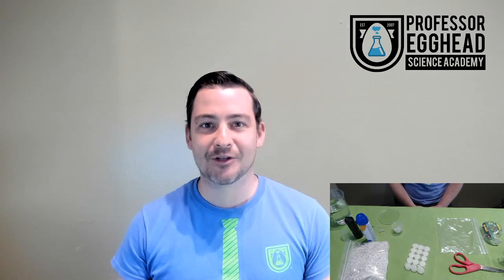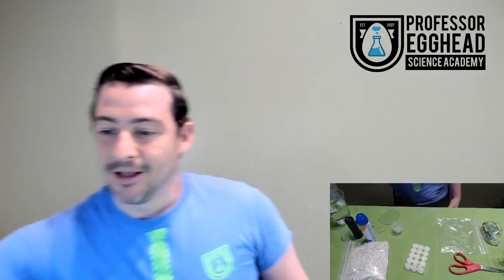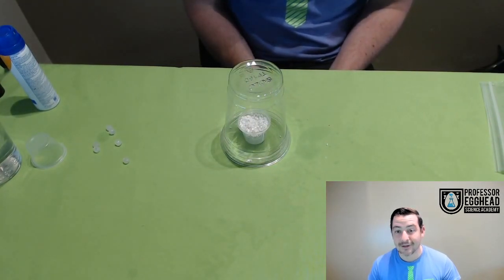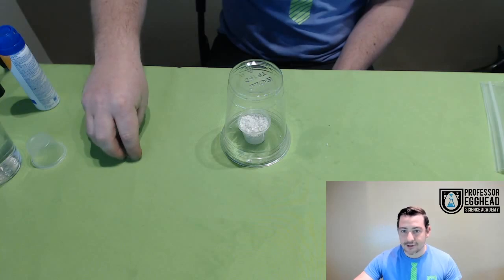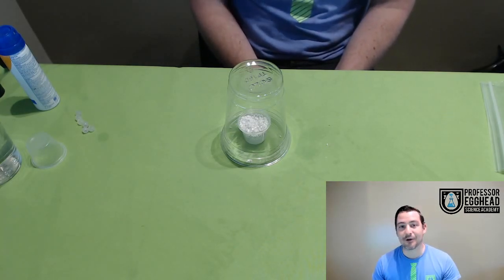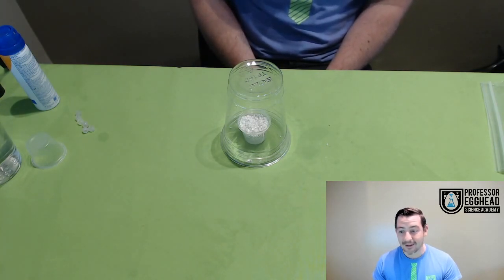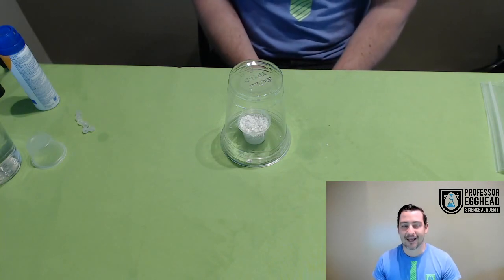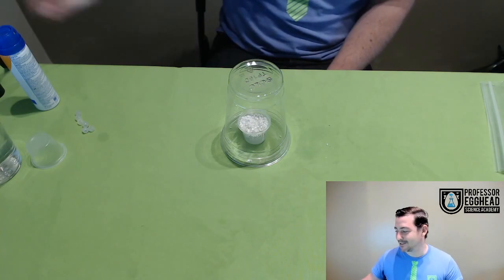Professor Egghead Live Class - 3/23- The Sun, Light, and Ultraviolet Rays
Jump in today with the Egghead Team and Professor Nick as we talk about the Sun, Ultraviolet Light, and the spectrum of visible light and the rainbow.

Can you find different colors of the rainbow at home that are being reflected? All those colors are actually coming from the sun and bouncing off the surface of those objects (if you're outside, of course!).

For hands-on science programs, with materials delivered to your home, check out our online science classes for kids at ProfessorEgghead.com/Online.

For only $100 for 5 weeks, you can do hands on experiments with the team weekly on your day of choice!